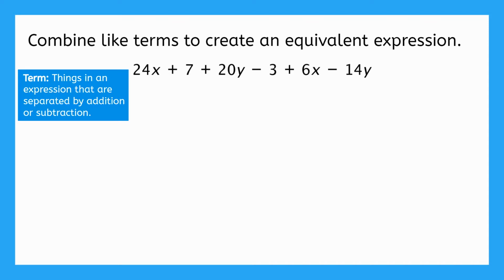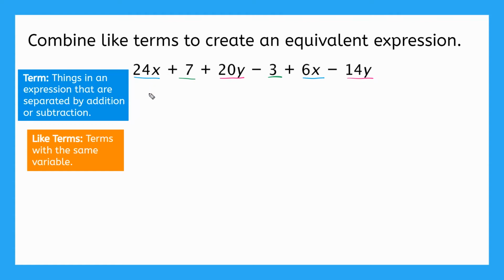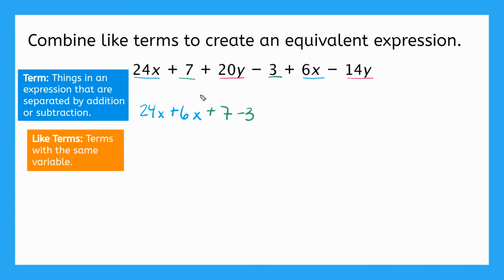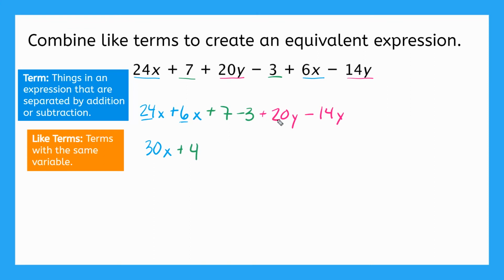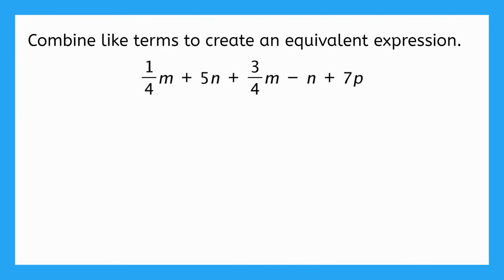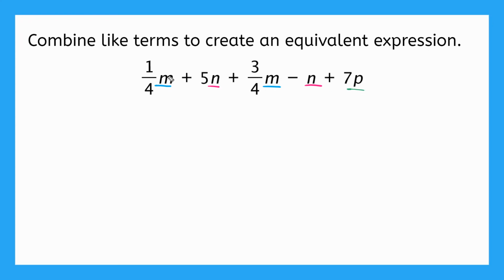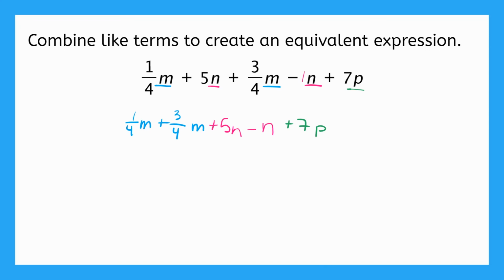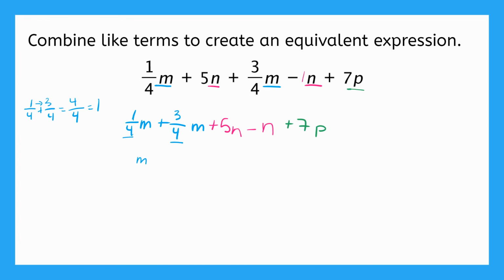Examples of Combining Like Terms For Kids!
In this video, we will go over some examples of combining like terms!